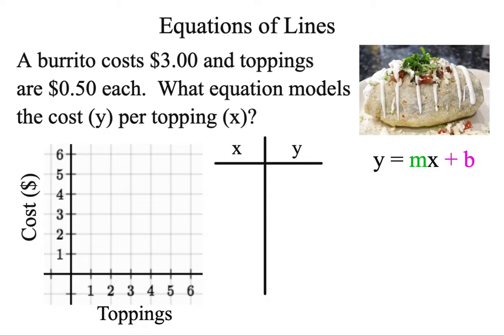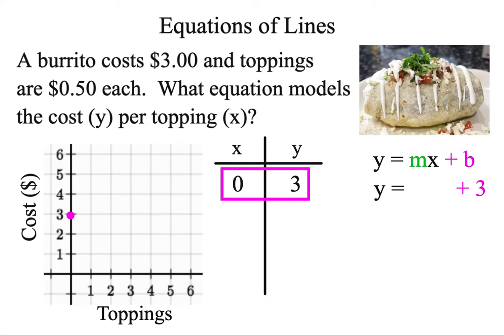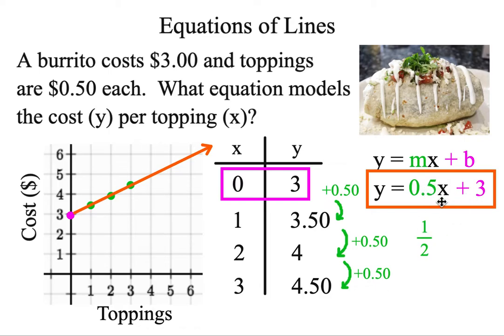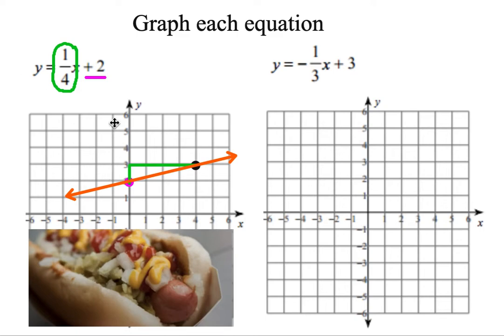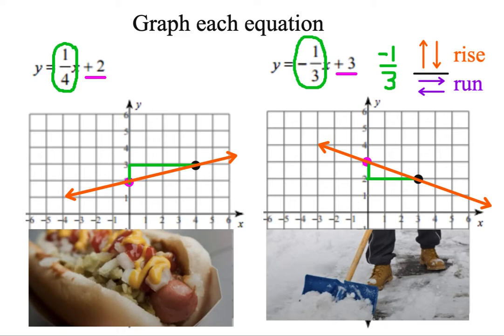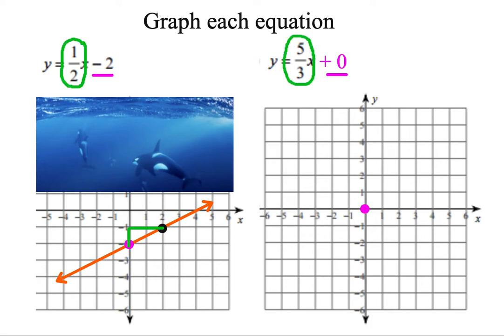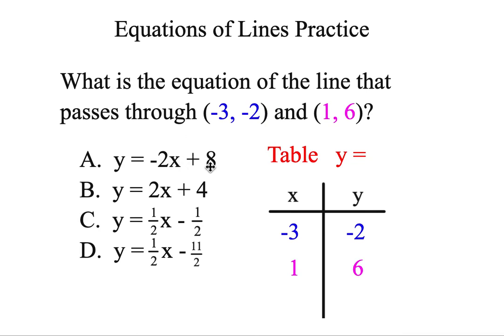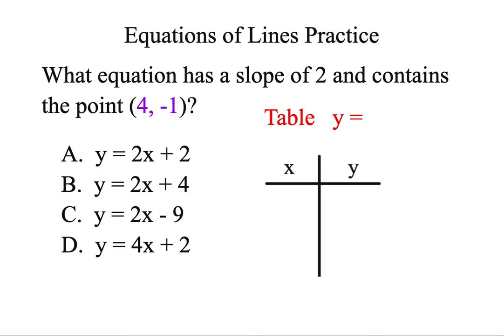How to Find Equations of Lines y=mx+b | GED Math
What are equations of lines? How do you graph equations? What points do lines go through? This video will explain 👍 Equationsoflines y=mx+b